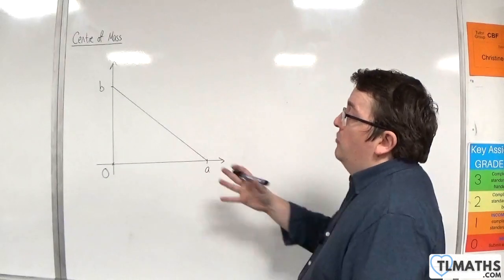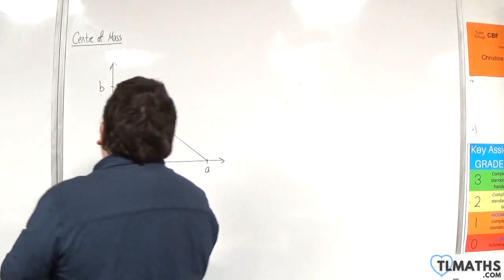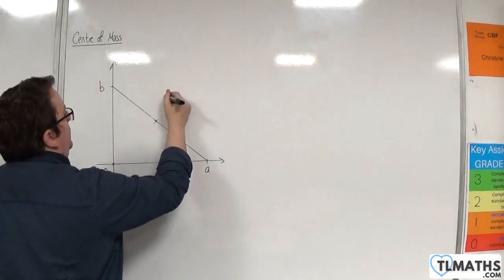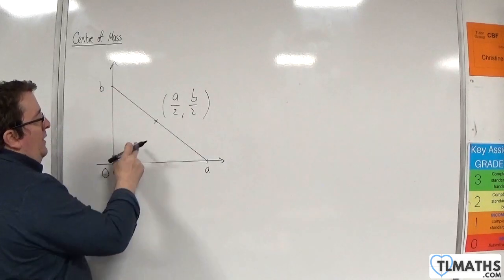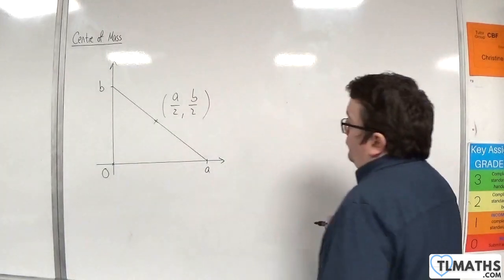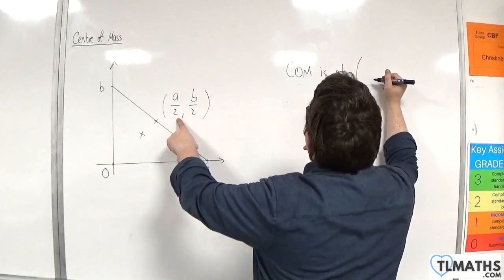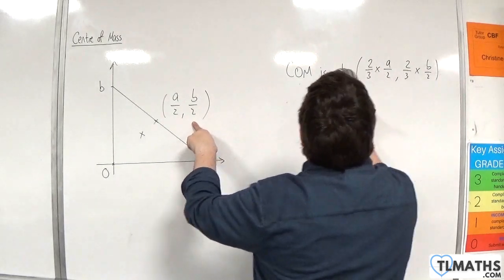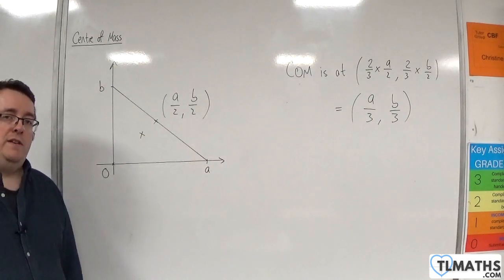OCR MEI Mechanics Minor G: Centre of Mass: 14 CoM of a Triangle Example 1